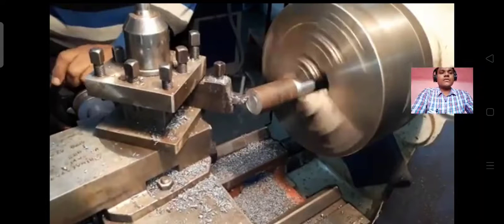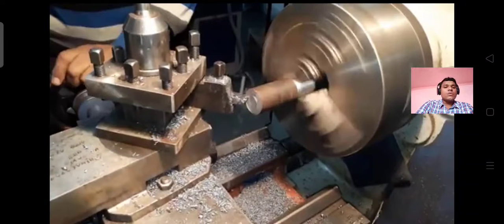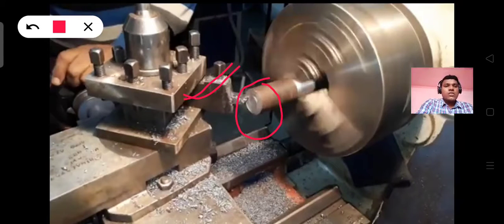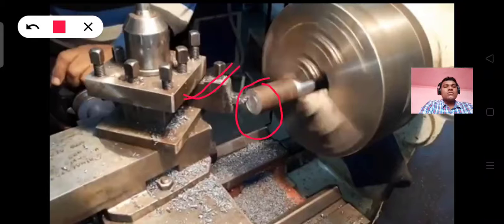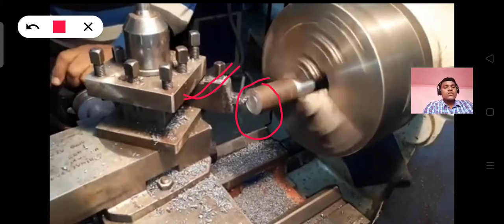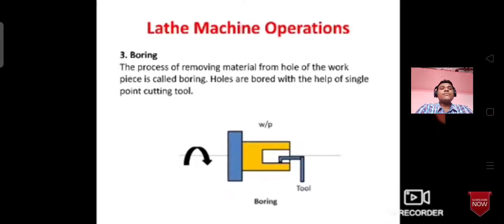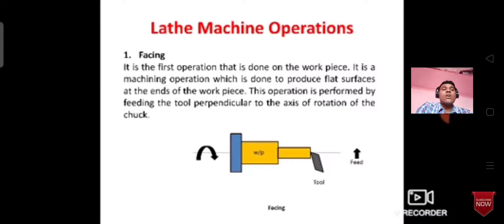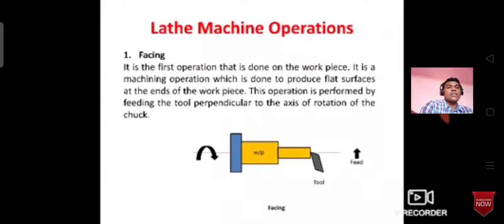lathe operations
1.facing operations